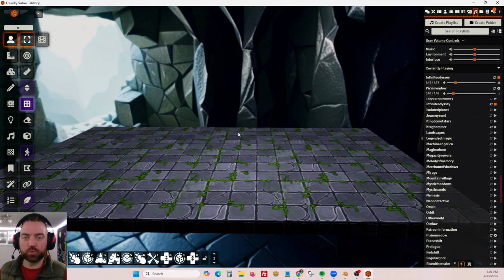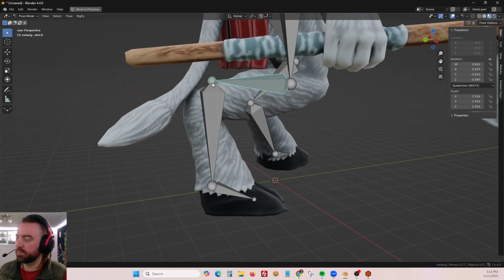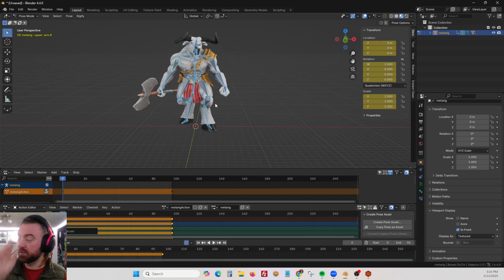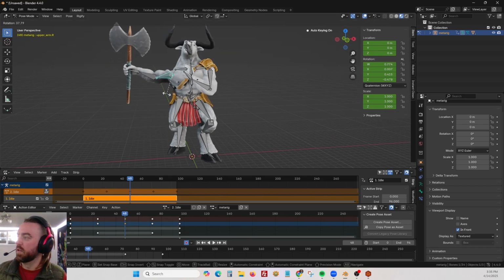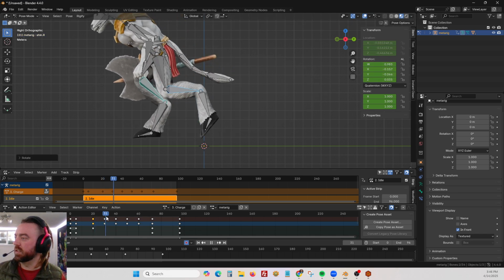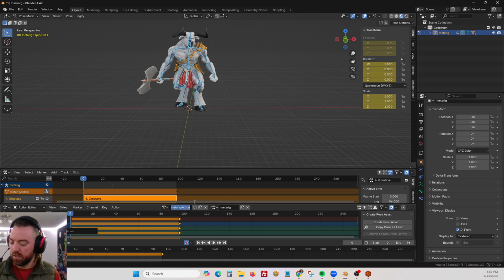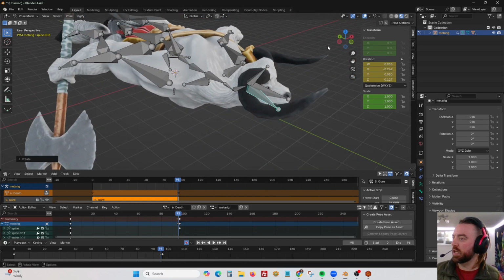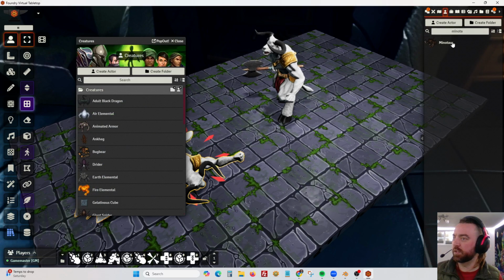How to Animated 3d Models for 3D Virtual Tabletops - FoundryVTT - 3DCanvas and 3D-Animations Modules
Interested in bringing your 3D characters to life? I'm still learning and this video is very much focused on animating 3d models into 3DCanvas on FoundryVTT for D&D and other tabletop role play games.